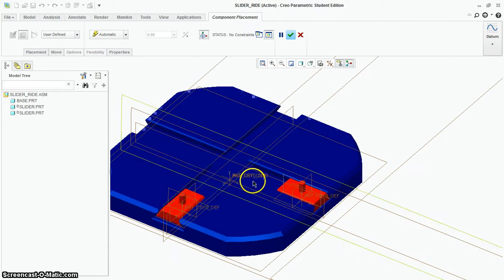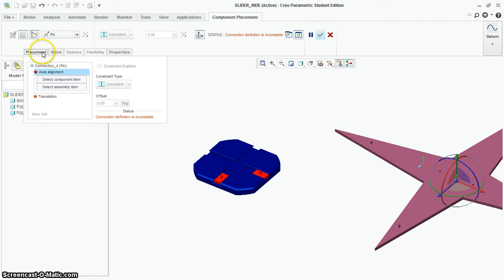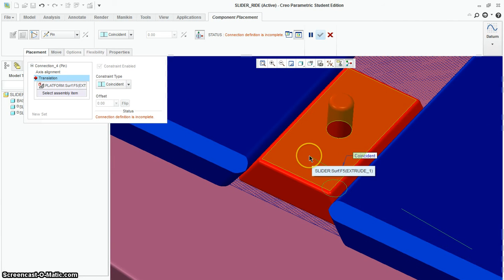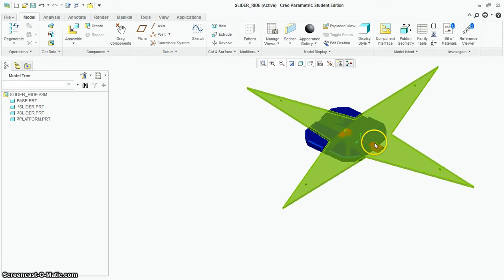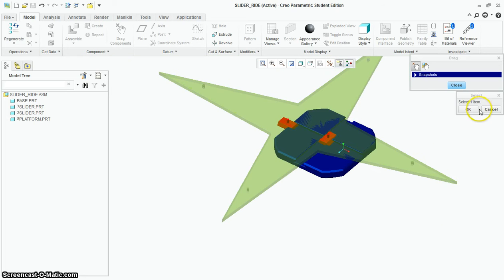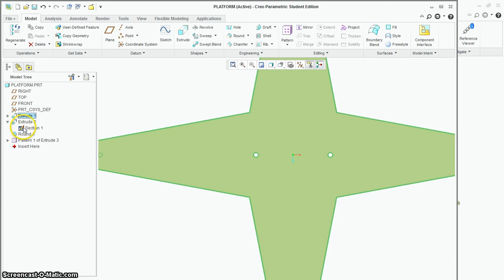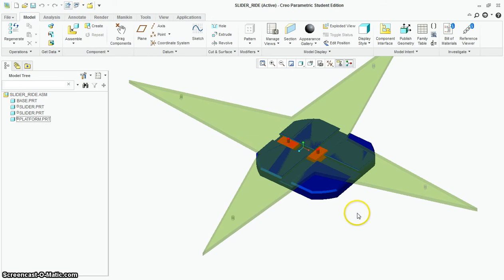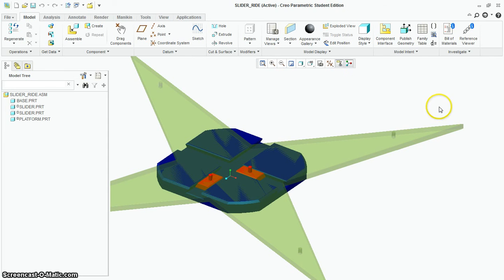Creo Assembly of Platform to Sliders 5